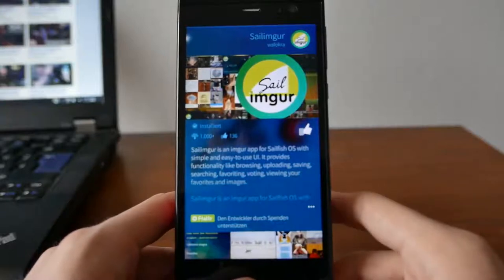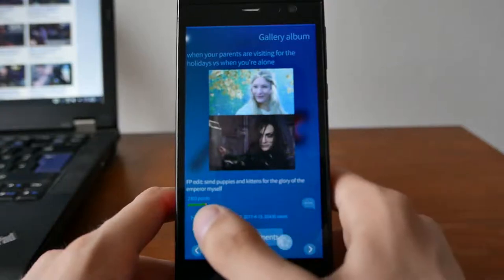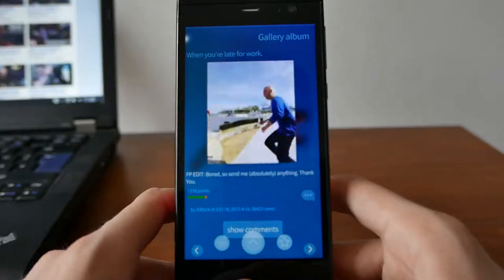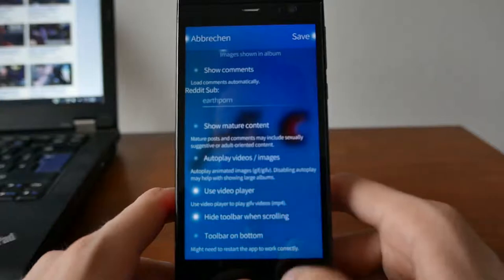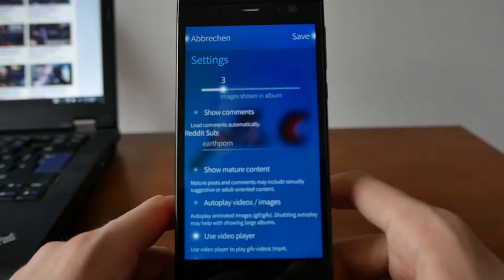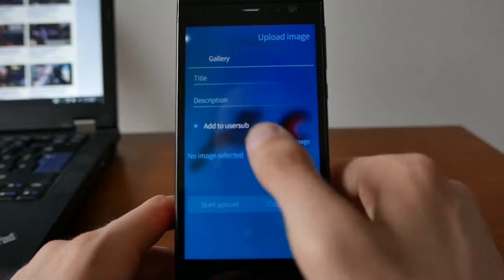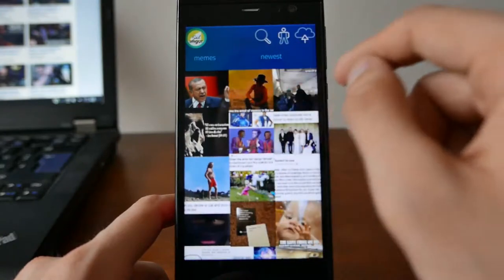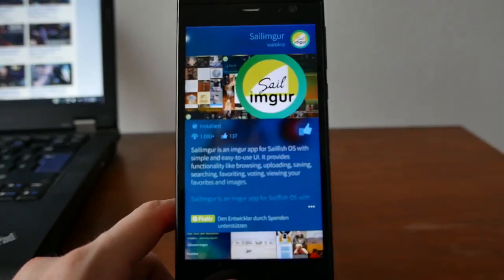SailfishOS App Podcast: SailImgur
In this video I show you the Imgur client SailImgur for SailfishOS